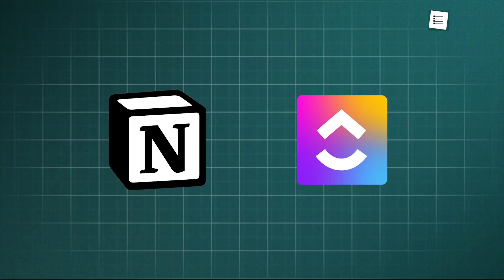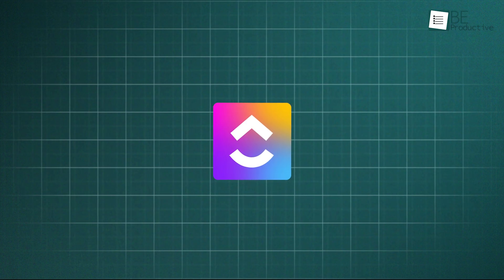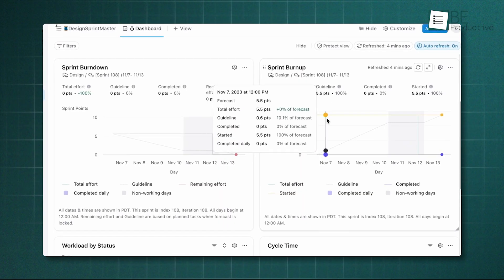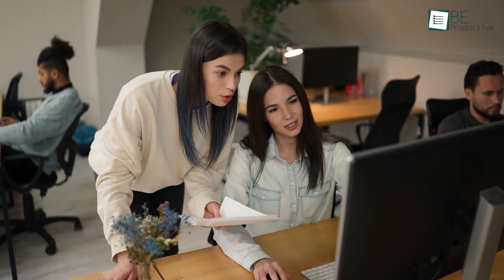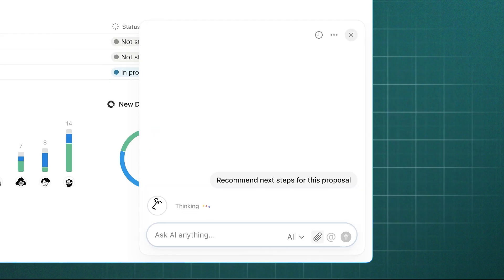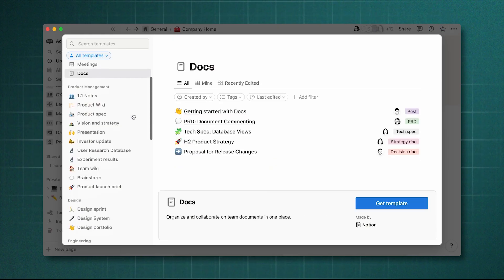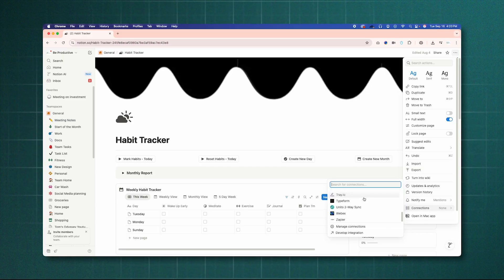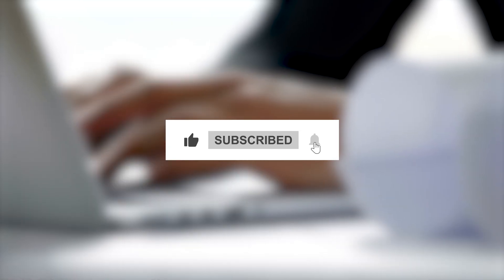Notion vs ClickUp - Which All-in-One Tool is Better For You in 2025?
Notion vs ClickUp - Which All-In-One Tool Is Better For You In 2025? This in-depth comparison analyzes everything from project management and AI features to their expanding ecosystems, including Notion Calendar and Mail. Find out which all-in-one tool truly fits your workflow, whether you crave structure or ultimate flexibility. Your perfect productivity setup starts here.

00:00 -  Intro
00:39 - Interface
00:41 - Note-Taking Features
02:14 - Project & Task Management
04:11 - Knowledge Management & Documentation
05:26 - AI Features
06:40 - Template Library
07:40 - Integration & Add-on
09:07 - Outro

In the world of productivity, the debate around Notion vs ClickUp 2025 continues to heat up as both platforms push the limits of what an all-in-one workspace can do. In this detailed Notion vs ClickUp review, we explore how each tool has evolved—offering smarter workflows, deeper integrations, and next-level AI productivity tools. Notion AI is now a true writing assistant that helps you brainstorm, summarize, and organize ideas effortlessly, while ClickUp Brain focuses more on automation and AI for project management, giving teams instant insights and updates. When it comes to task management tools 2025, ClickUp stands out with its structured project hierarchy and built-in time tracking, whereas Notion wins with its flexibility, customization, and beautiful databases. Whether you’re managing a remote team, building a personal system, or hunting for the best productivity app 2025, both platforms bring unique strengths to the table. For those seeking guidance, Notion tips and tricks 2025 can help you build your second brain, while ClickUp tips and tricks 2025 reveal hidden ways to optimize workflows.